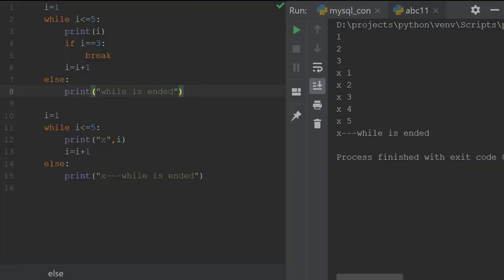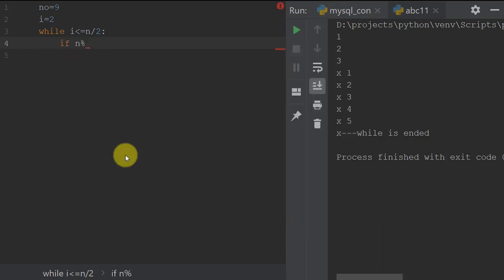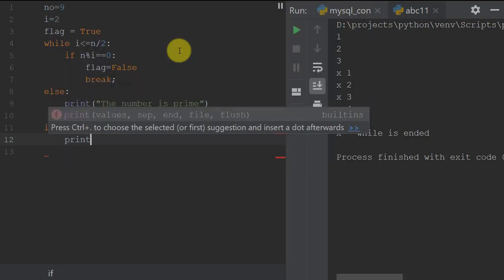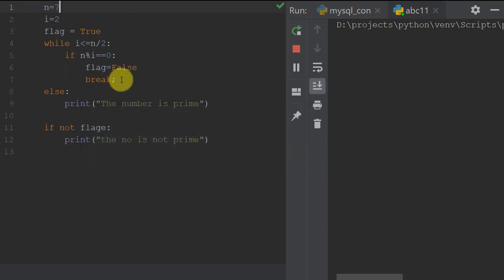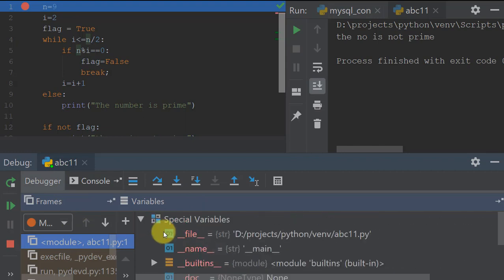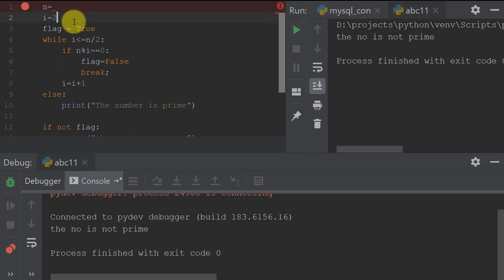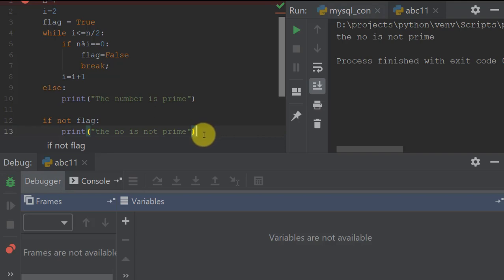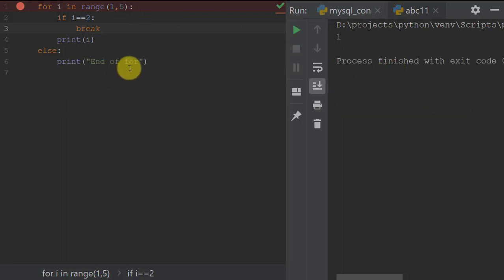Day 54 for else in Python for Class XI CS and IP